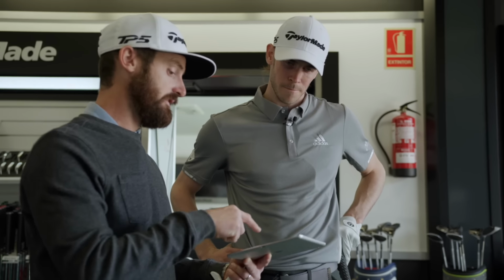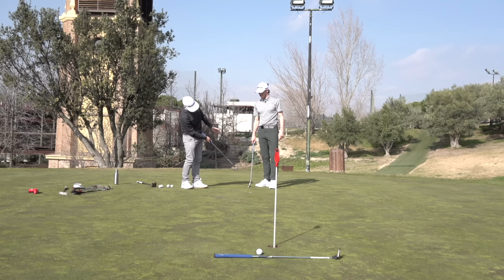A Full Day of Golf With GARETH BALE | TaylorMade Golf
Soccer superstar Gareth Bale goes through a full-day fitting with TaylorMade director of Sports Marketing @trottiegolf at the TaylorMade performance center in Madrid, then hits the short game area to get the bottom half of his bag dialed in.